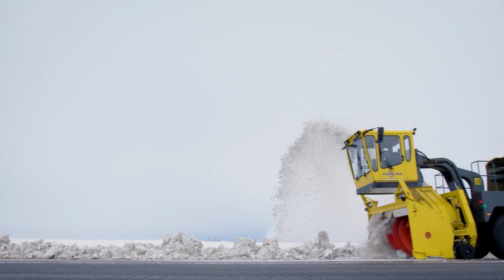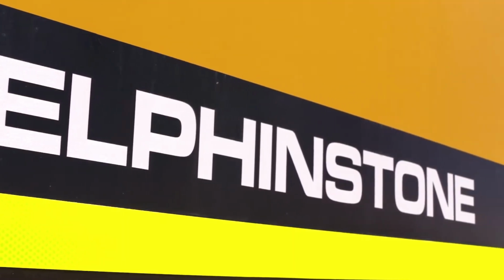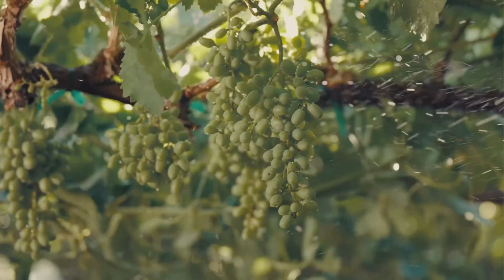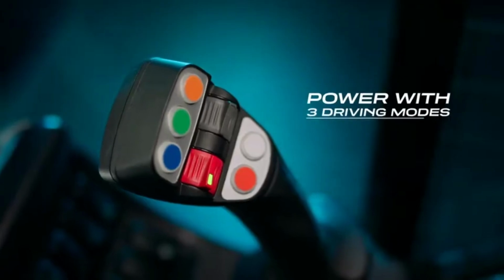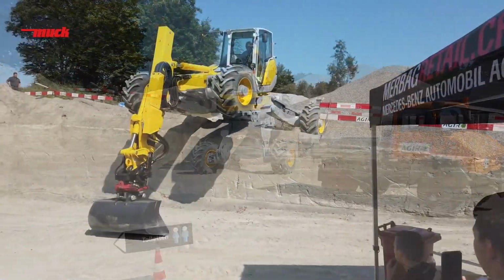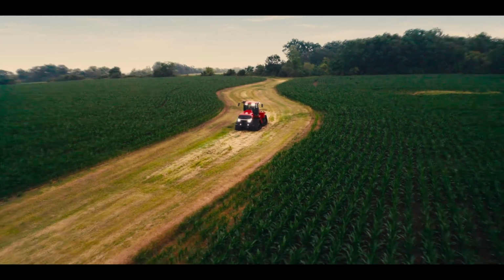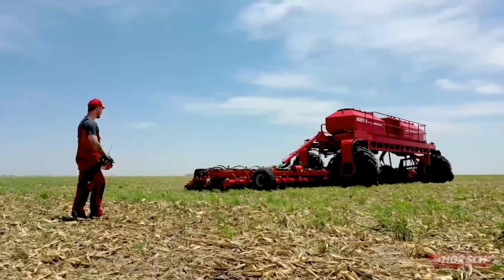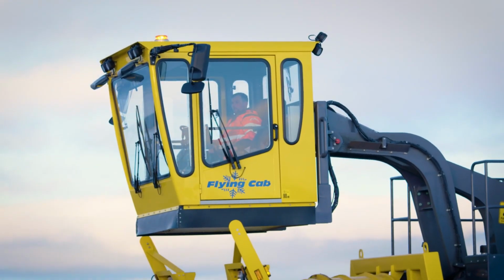AMAZING MACHINES THAT YOU SHOULD SEE